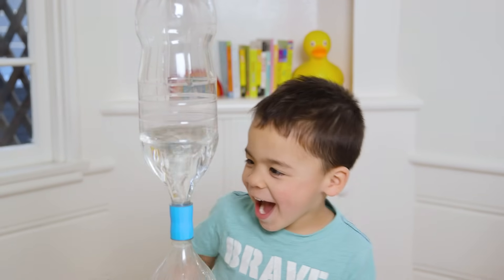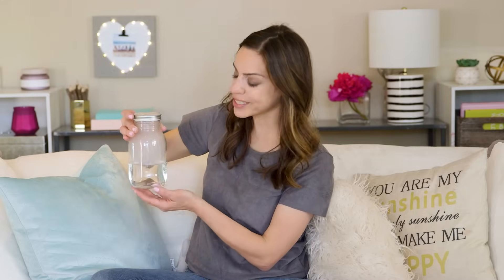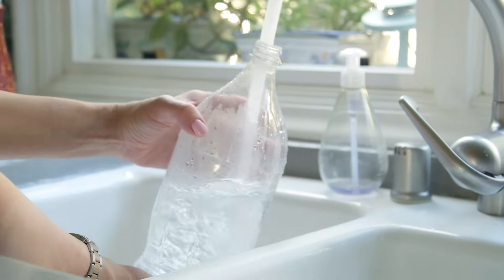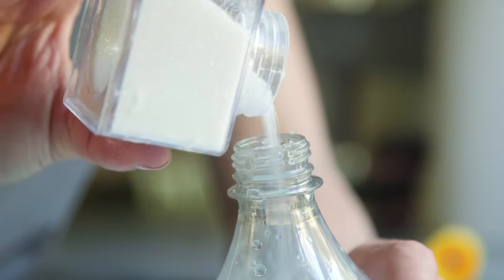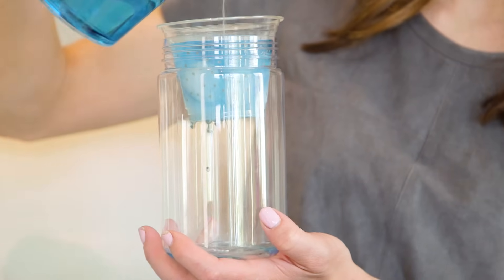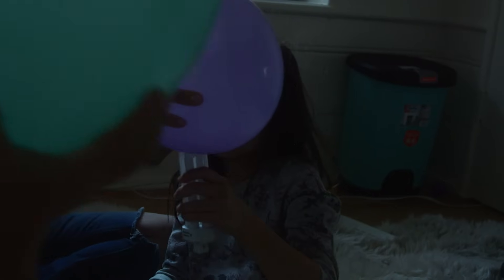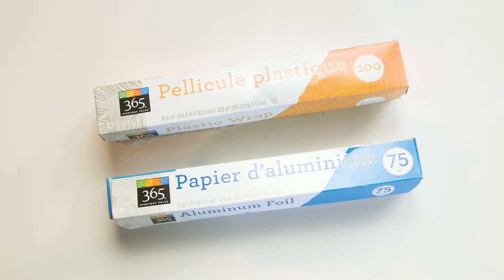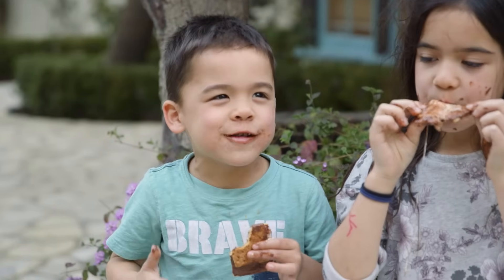PLAY | 5 Weather Science Experiments!!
When I was a kid, I absolutely loved weather especially rain, lighting, and clouds, so was psyched to try these 5 experiments with my kids!!

Bottle connectors for Tornado in a Bottle